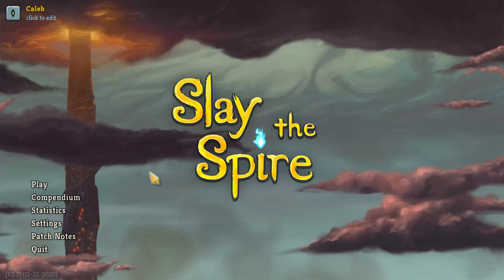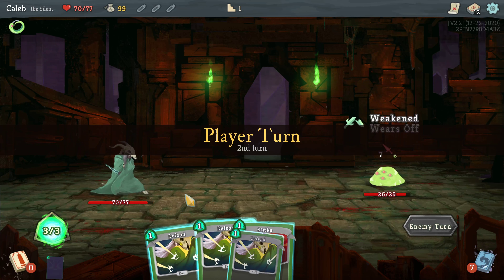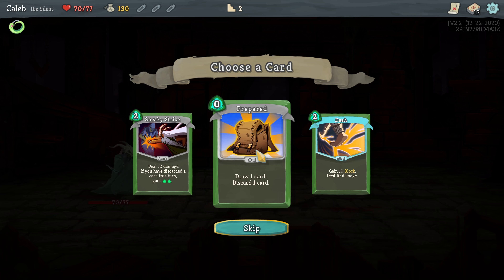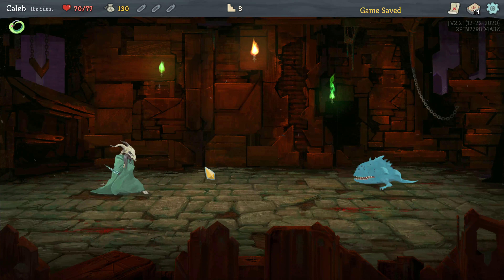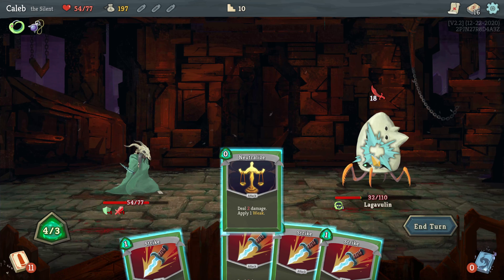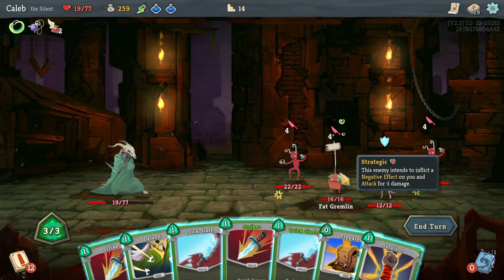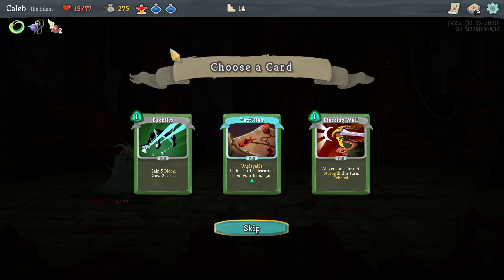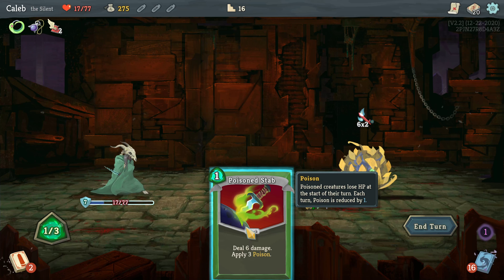I Tried Slay The Spire Completely Blind | Slay The Spire From Scratch #1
Blind as in I have never seen or played this game before.